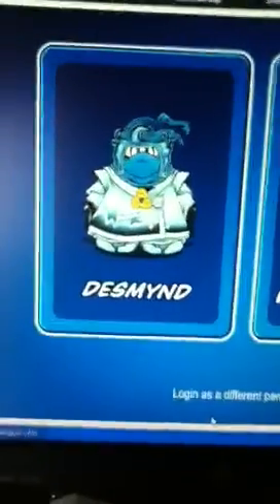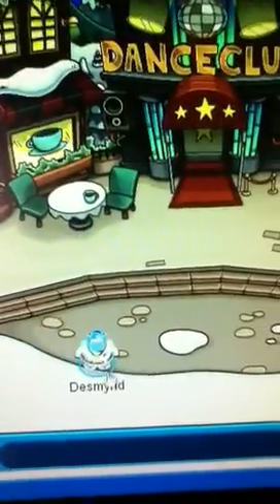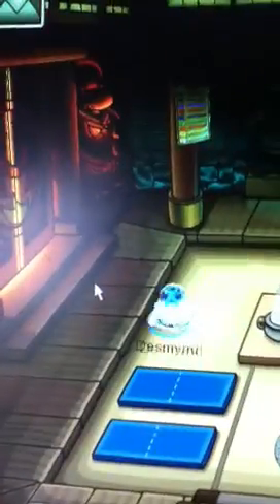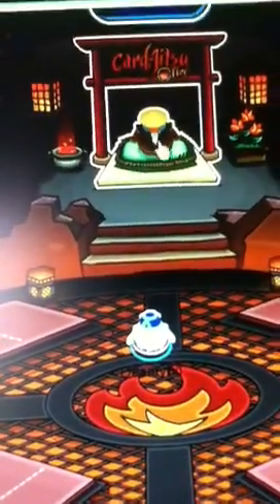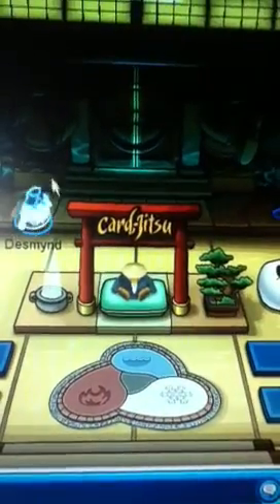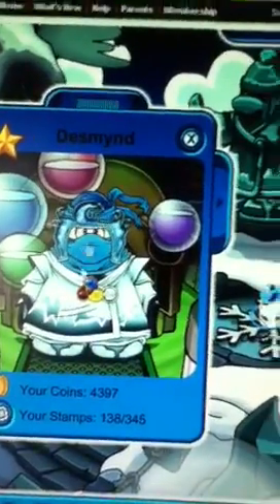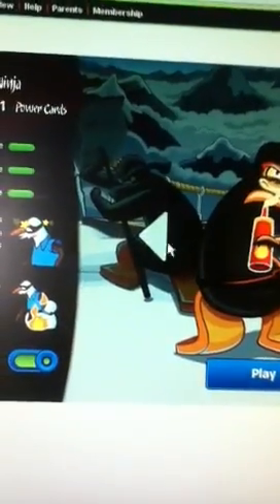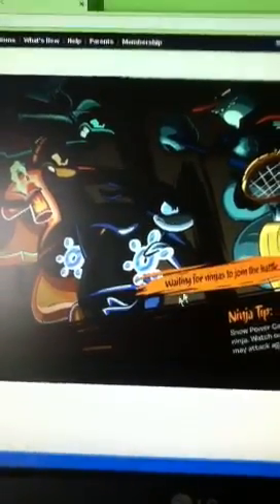Club Penguin Tips and Tricks: How to get full ice ninja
How to get full ice ninja suit part 1 Club Penguin